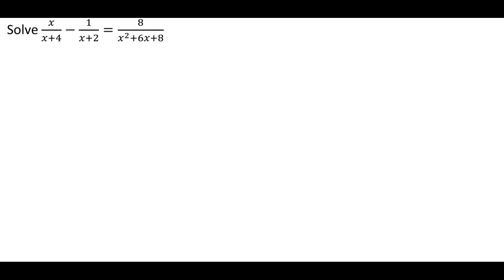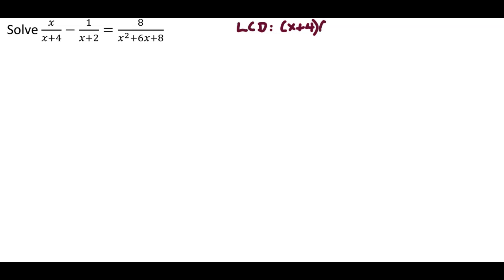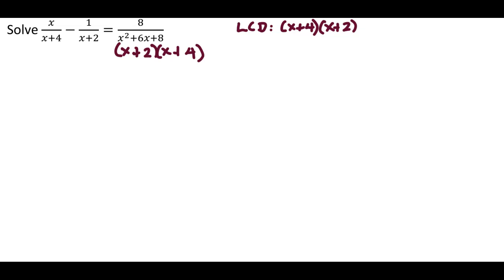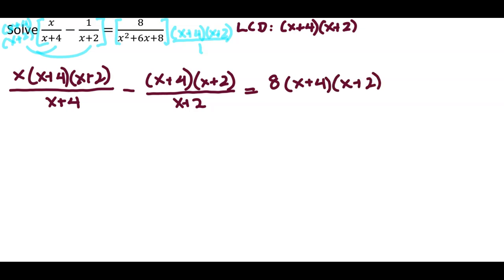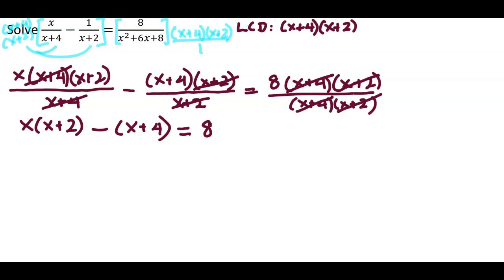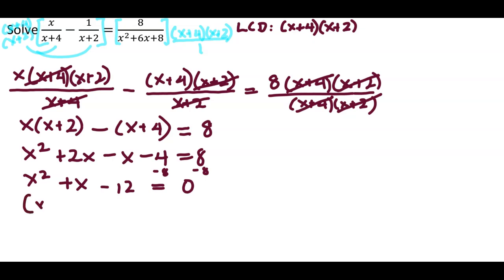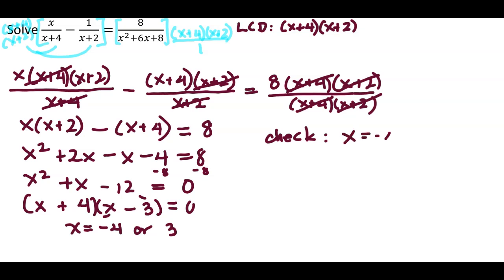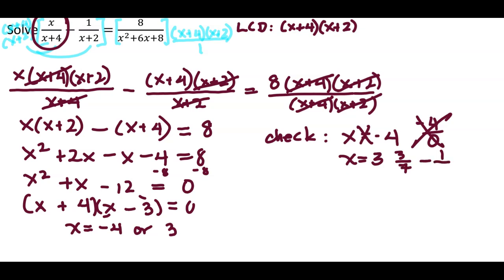M142 Example 4